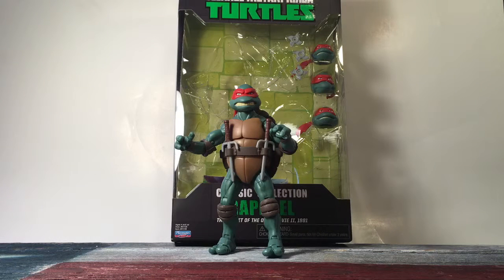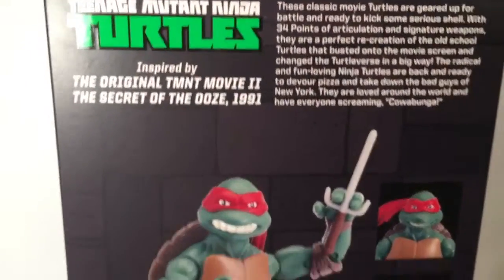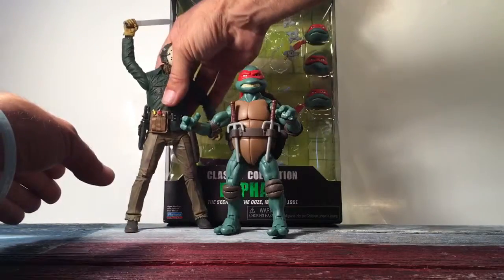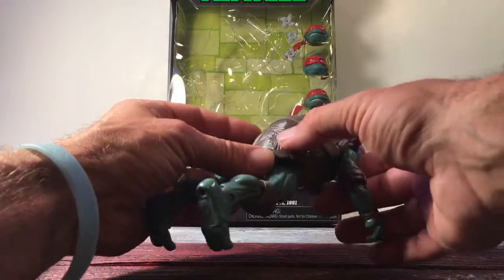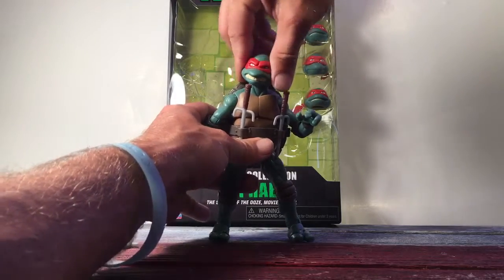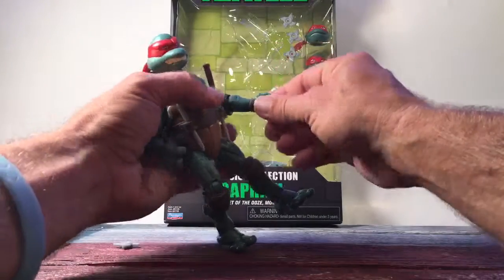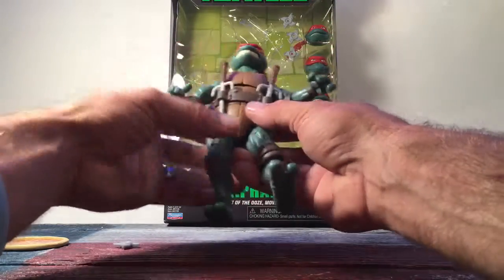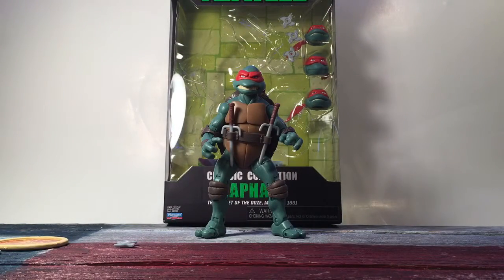TMNT Raphael Classic Collection Action Figure Review Teenage Mutant Ninja Turtles